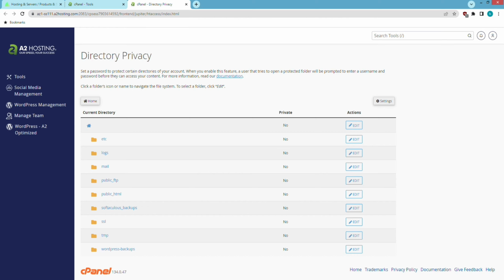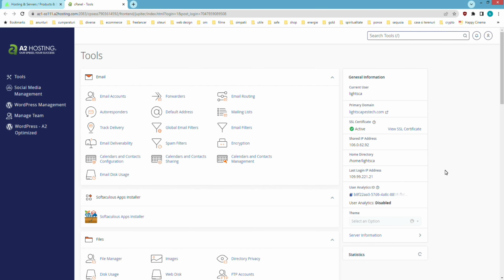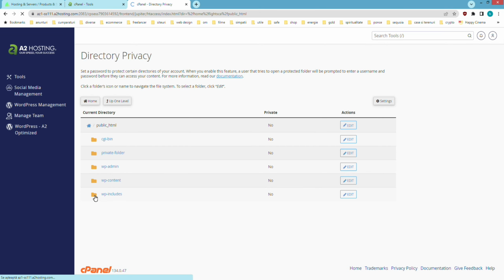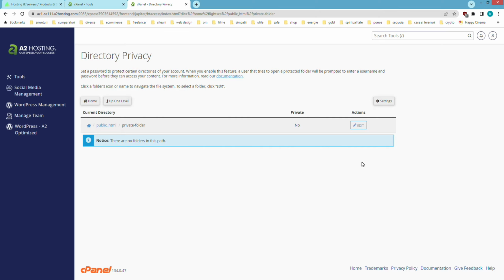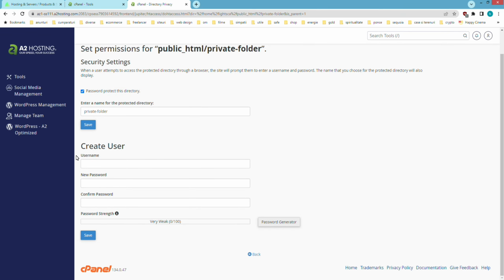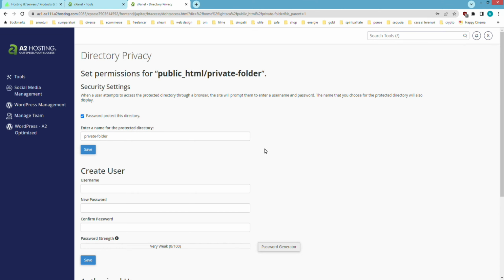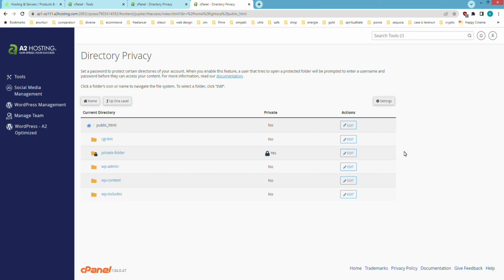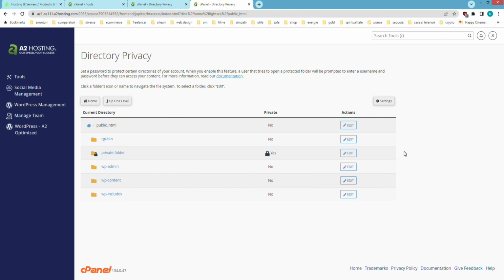How to Password Protect Folders using Directory Privacy | cPanel Tutorial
Learn how to password protect folders in cPanel using the built-in Directory Privacy feature. In this step-by-step cPanel tutorial, you'll discover how to restrict access to sensitive directories, create authorized users, and secure private website content without installing any additional software.

Whether you're protecting a staging site, client files, downloadable resources, or members-only content, Directory Privacy provides a quick and effective way to add an extra layer of security to your website.

In this tutorial, you'll learn:
✔ How to open Directory Privacy in cPanel
✔ How to enable password protection for a folder
✔ How to create authorized users
✔ How to generate secure passwords
✔ How to test your protected directory
✔ How to remove or modify password protection
✔ Best practices for securing private website content

This tutorial is perfect for beginners, website owners, developers, bloggers, and anyone managing a website with cPanel.